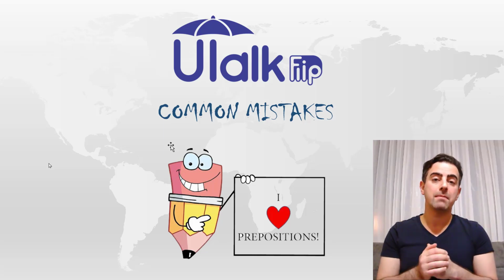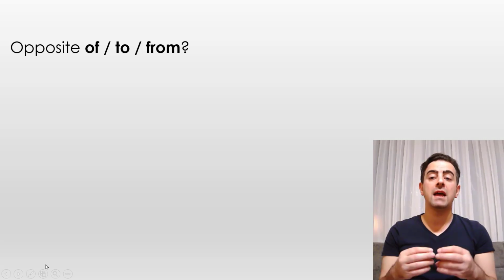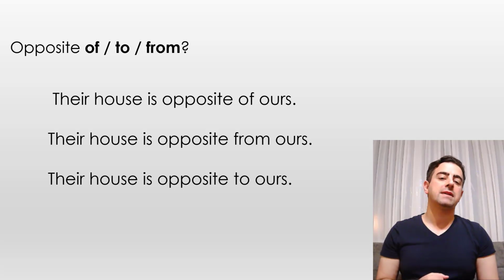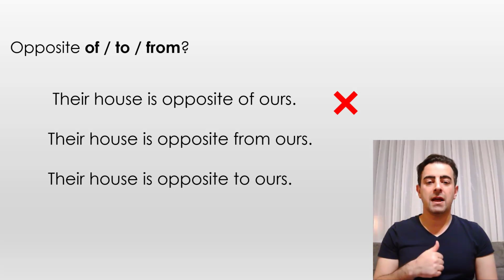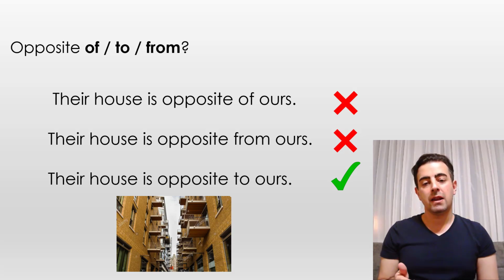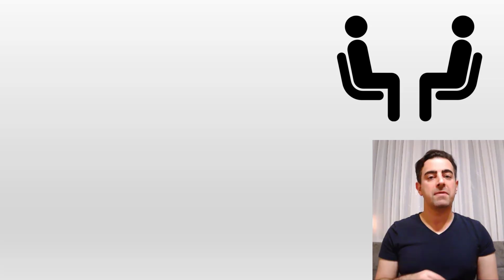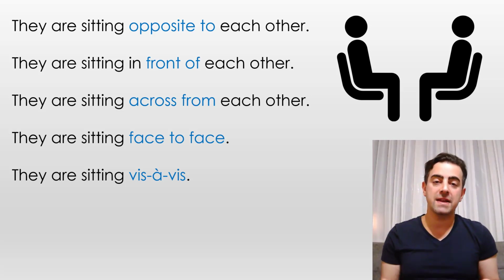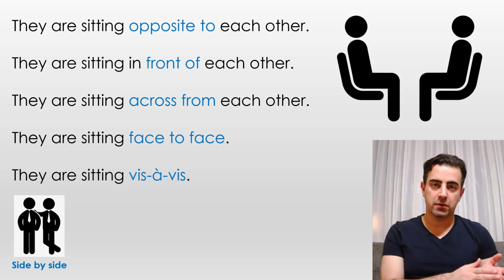Using 'Opposite' Correctly: Prepositions, Meanings, and More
In this video, we explore the versatile use of the word "opposite" in English, focusing on the prepositions that accompany it in different contexts. Whether you're describing the position of objects or talking about antonyms, understanding how to use "opposite" correctly is essential.

What You'll Learn:
Position and Prepositions: Learn which prepositions to use with "opposite" when describing the spatial relationship between objects, such as "opposite to" and "opposite of."

Antonyms and Meaning: Discover how "opposite" functions when discussing words with opposite meanings, and the common prepositions used in this context.

Common Mistakes to Avoid: We highlight frequent errors that learners make when using "opposite" and provide clear examples to help you avoid them.

Related Expressions: Enhance your vocabulary with phrases like "opposite to each other," "side by side," and "back to back," and understand how to use them accurately in different scenarios.

Join us for this insightful video to deepen your understanding of "opposite" and its related expressions. Perfect for English learners looking to refine their language skills and avoid common pitfalls.